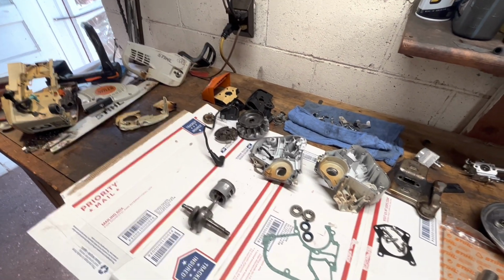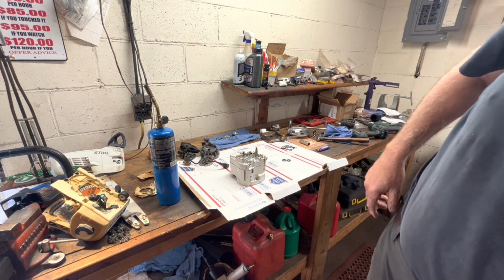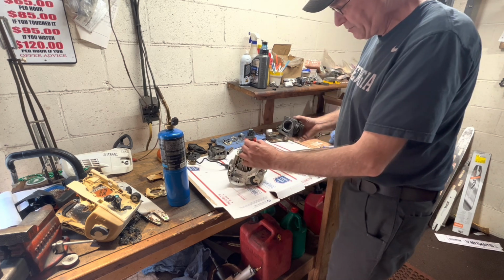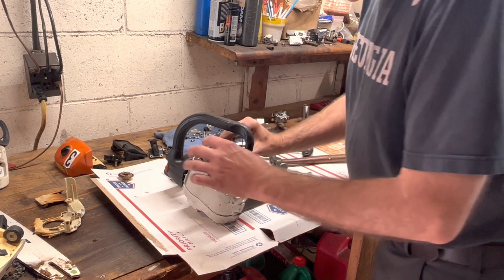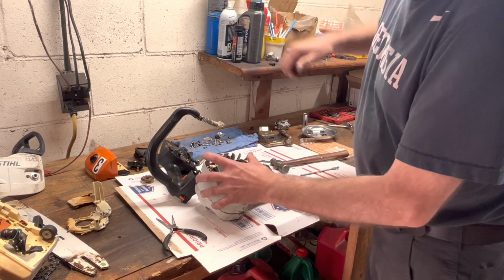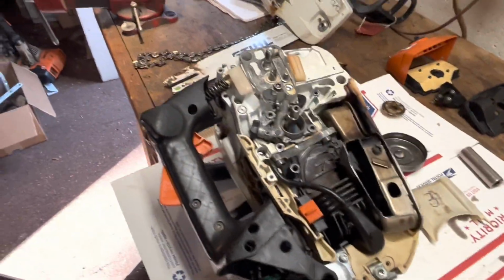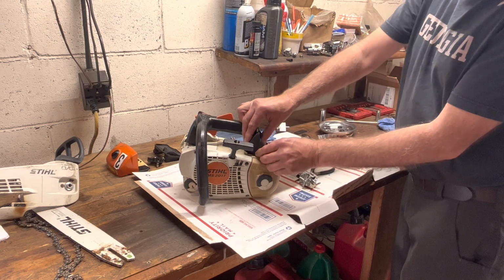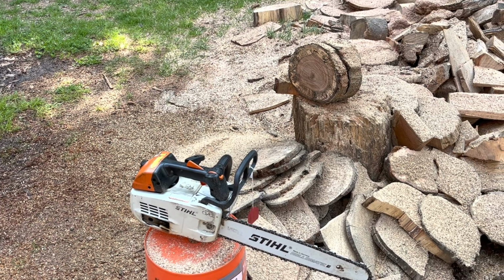Stihl MS201T Case Split and rebuild